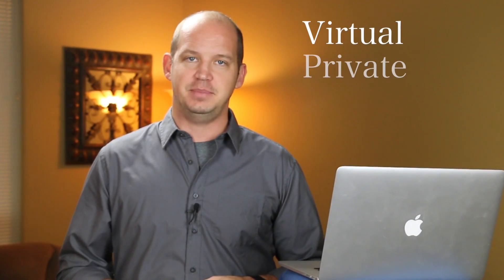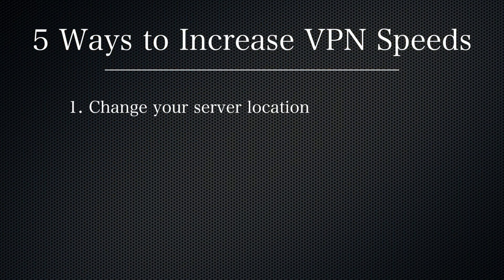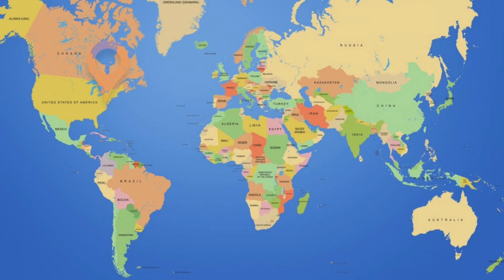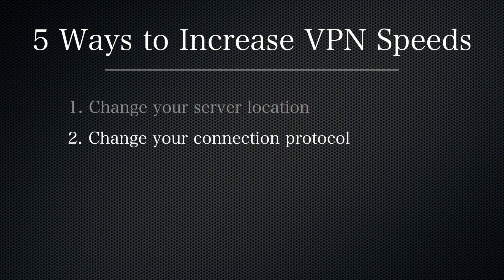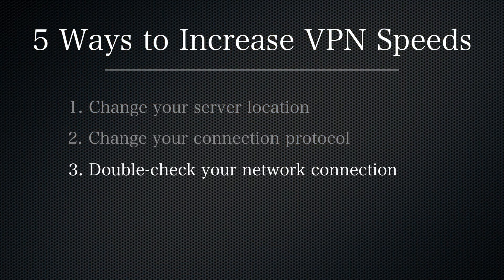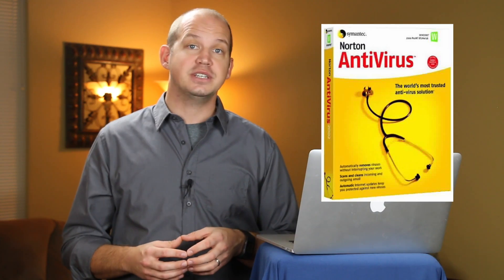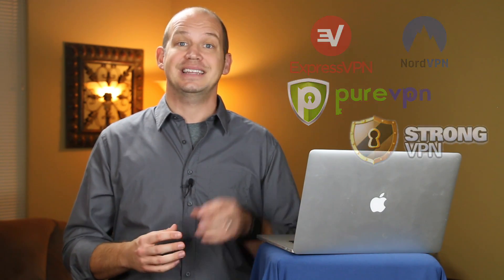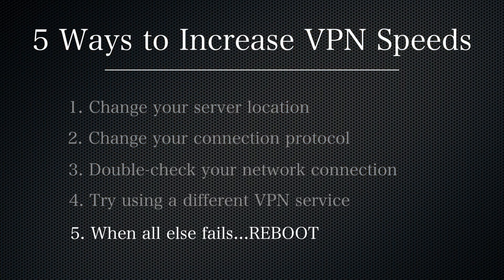How to Increase VPN Connection Speeds (5 Simple Tips)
Is your VPN making your internet connection too slow? Here are 5 simple things you can do in the next 5 minutes to help you speed up your VPN connection to the internet.

🔹🔹🔹Additional Resources🔹🔹🔹

Video Timestamps
0:00 - Introduction
0:37 - Change your server location
1:10 - Change your connection protocol
1:39 - Double-check your network connection
2:11 - Try using a different VPN service
2:41 - If nothing is working, reboot your device

How do you increase your VPN connection speeds? By its very nature, VPNs slow down your internet connection, but did you know that there are things you can do to try to fix that?

These are 5 simple troubleshooting steps you can take to speed up your internet connection when using a Virtual Private Network.

#1 **Change Your Server Location**

Almost every VPN gives you the option to change which server you are connecting to. But let’s say you’re currently in New York and your VPN is connecting to a server in Australia. By simply changing to a server that is physically located closer to your geographic location, so in this case let’s say Chicago, logically your speeds should increase slightly. The general rule of thumb is that unless you’re trying to spoof your location to a specific country, connect with the closest available server for the fastest speeds.

#2 **Change Your Connection Protocol**

Your level of encryption also has a direct correlation to the speed of your connection. For instance, if your VPN is currently connecting on an IPsec or OpenVPN protocol, changing it to the faster but somewhat less secure PPTP protocol might speed up your connection. Don’t know what I’m talking about? That’s ok. In most cases, you can look on the VPN program or preferences menu to make this change.

#3 **Double Check Your Network Connection**

If you’re connecting via Wi-fi and the signal is weak to your device, it doesn’t matter how good your VPN is, your entire internet connection is going to be slow. Consider plugging in your computer, getting closer to your Wi-fi router or even upgrading your internet connection speeds with your ISP or internet service provider. Also, if your computer is running network security software, this can have an effect on your overall speed.

#4 **Try a Different VPN Service**

I know I might be in the minority here, but I personally subscribe to a number of different VPN services at once and I often recommend people to get at least two in order to have a backup. One reason is that I sometimes find that one VPN service is faster than another. Perhaps a server is getting overloaded with traffic or with some VPNs they limit bandwidth and throttle speeds. In both cases, switching to another VPN will immediately tell you if your VPN is the problem and not your internet connection.

#5 **Reboot**

When I’ve exhausted all of my troubleshooting options, my last resort is to shut down the program and completely reboot my computer. I can’t always explain why, but more often than not it makes a difference.

SPECIAL: If you're looking for a faster VPN, you'll want to give ExpressVPN a try. Using this link, they'll give you an extra 3 months of free service!